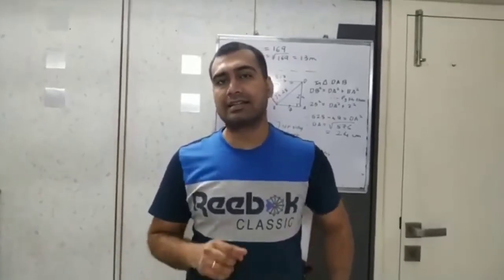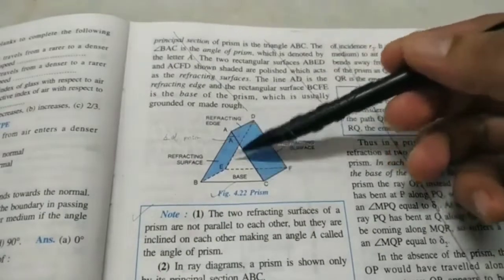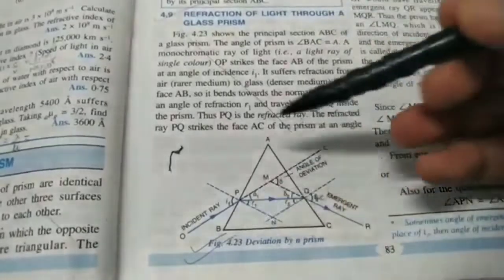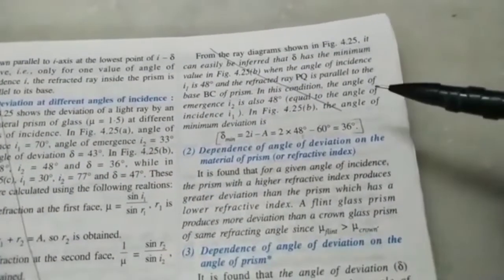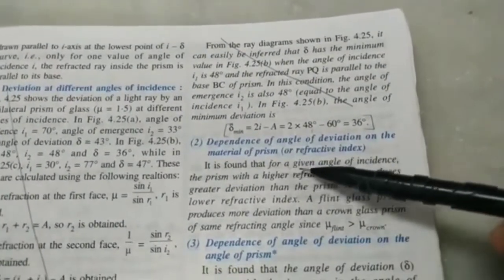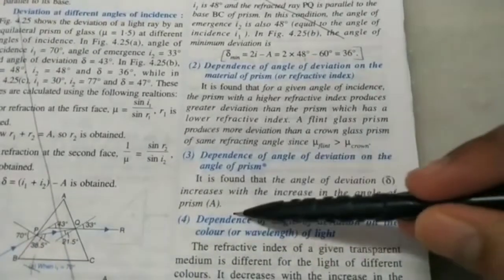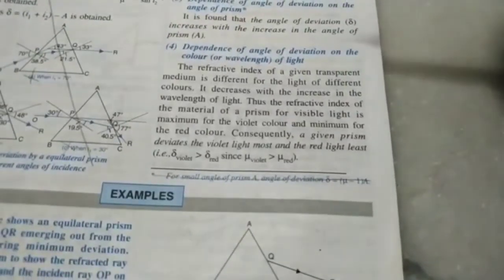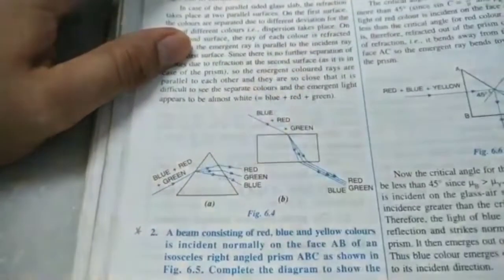REFRACTION OF LIGHT: PRISM (10th std. ICSE Physics ch. 4B)